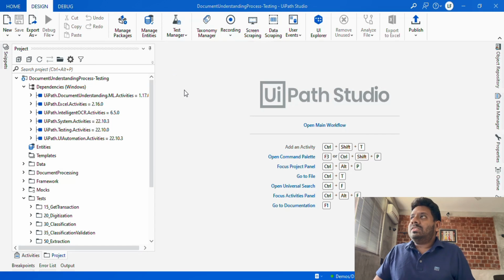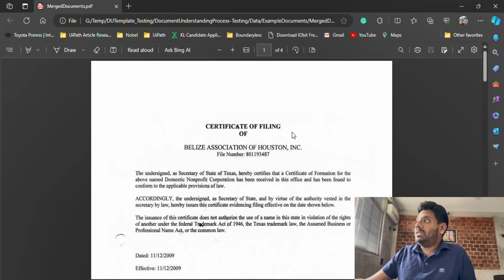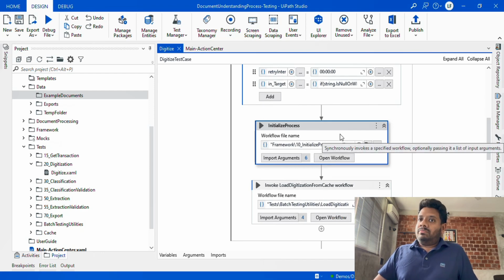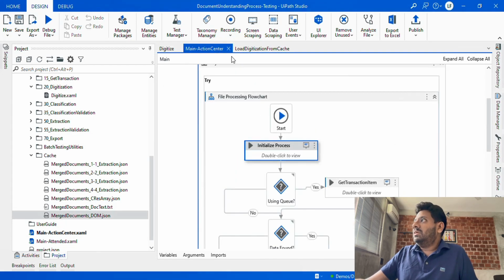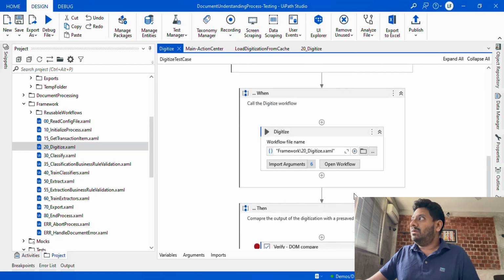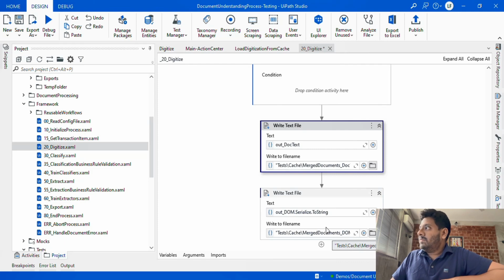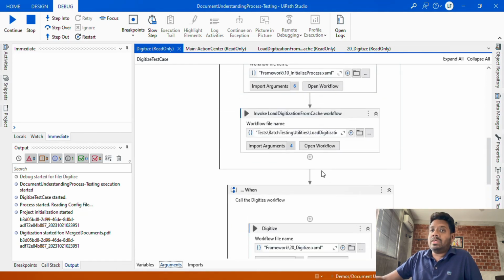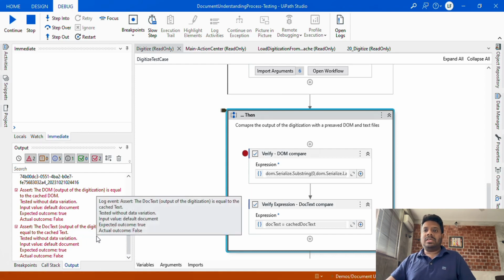UiPath Document Understanding Template Testing Digitize Workflows | @LahiruFernando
UiPath Document Understanding Template offers a wide range of Testing workflows. These test workflows enable developers to test different components of the template solution. The video explains how to use the testing capabilities to test the Digitization step in the DU Template.